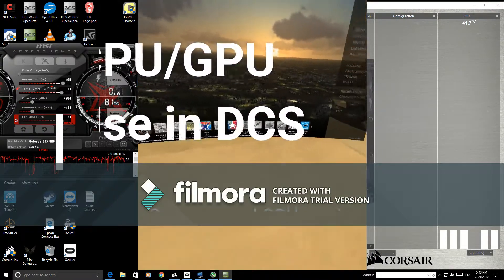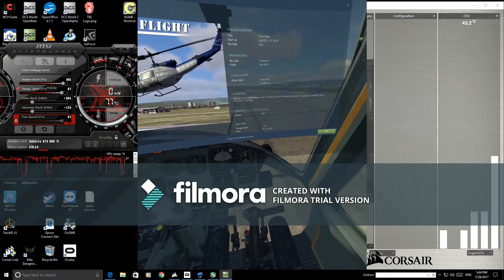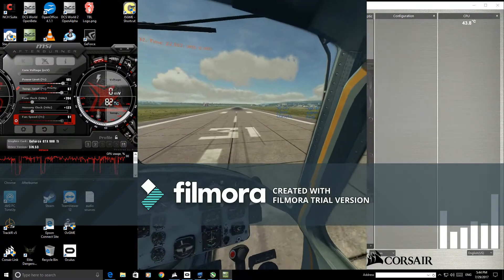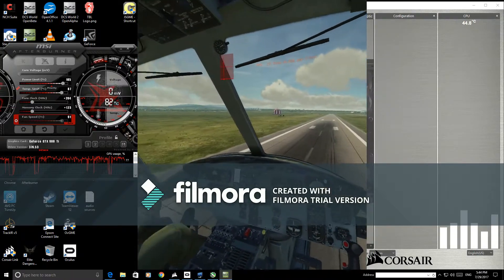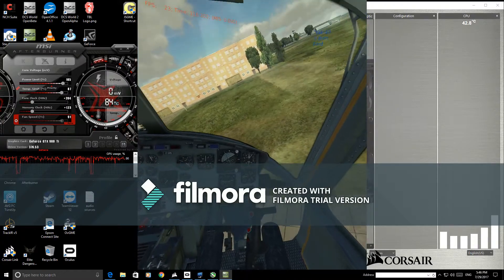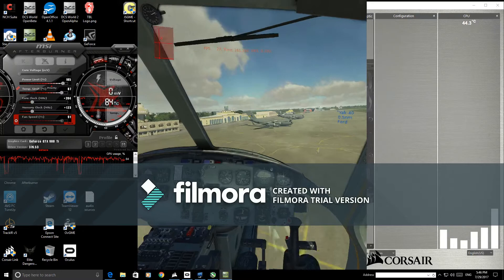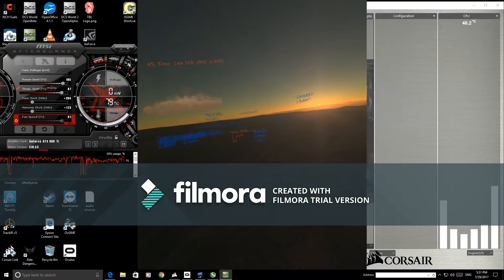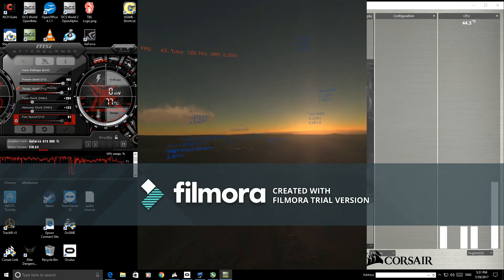DCS CPU & GPU use - Where is the bottleneck? With VR Oculus CV1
First time using Filmora so this is the last time you'll see the watermark!
Comparing the CPU/GPU use with no AI units and LOTS of AI units
By the way FILMORIA is AWESOME and SO easy to use!